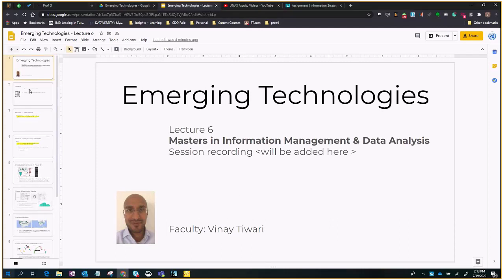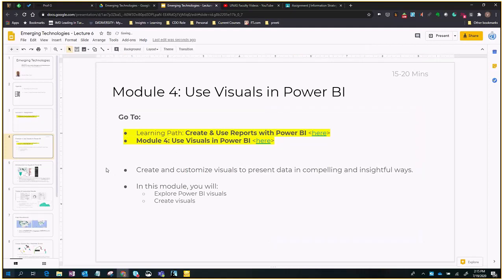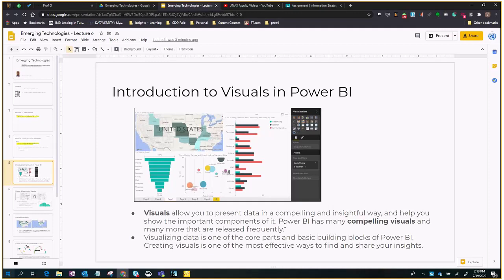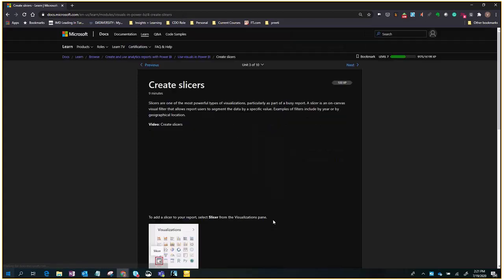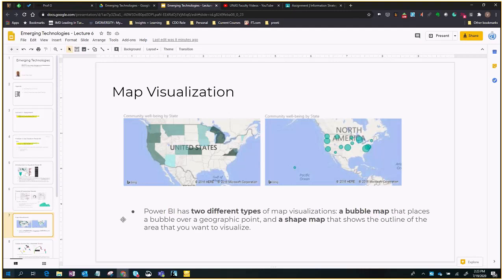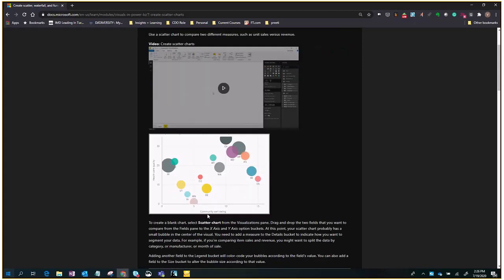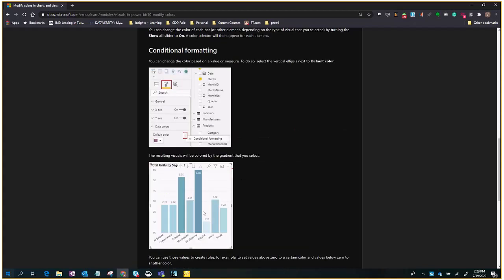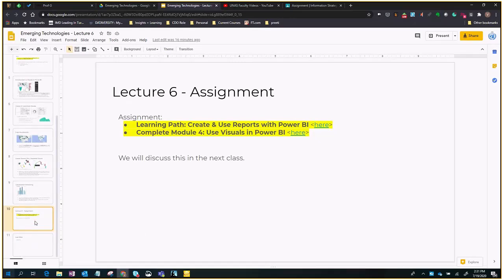Emerging Technologies Lecture 6 19Jul2020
Masters in Information Management & Data Analytics
Course: Emerging Technologies
Lecture 6 (continue with Power BI deep dive)